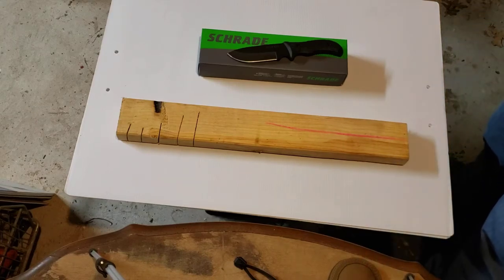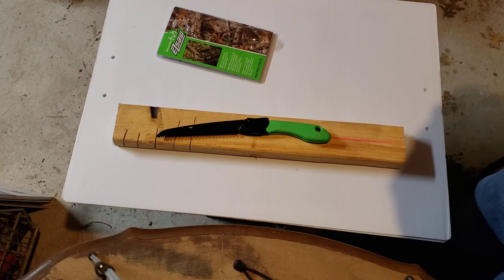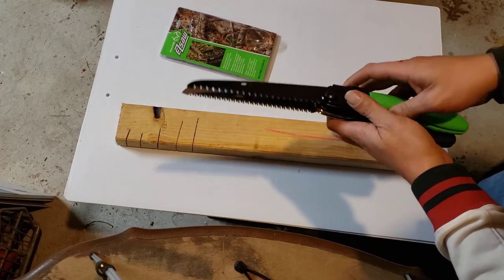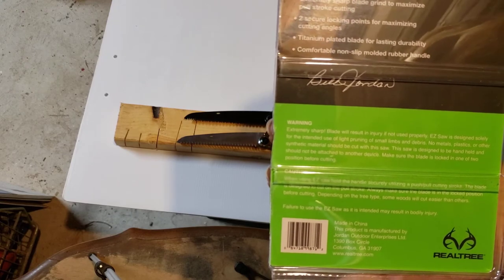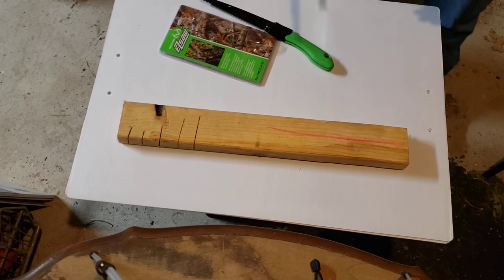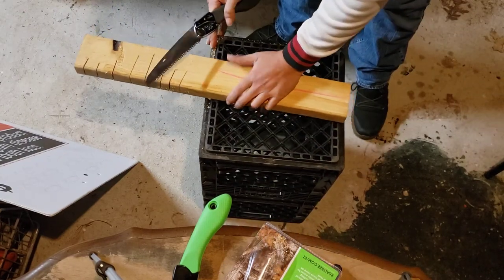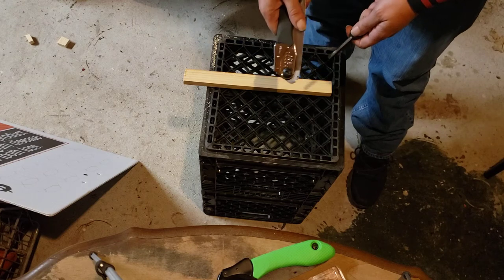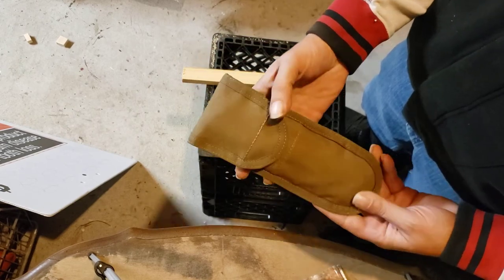The $15 Silky Slayer!!!!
The $15 silky slayer, its the realtree ezsaw.